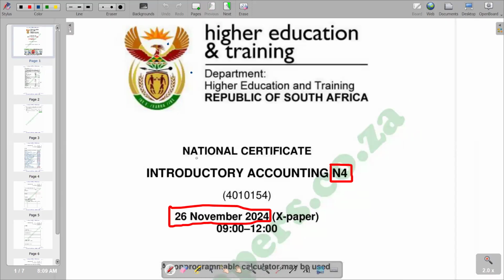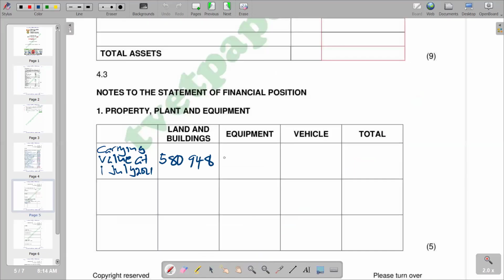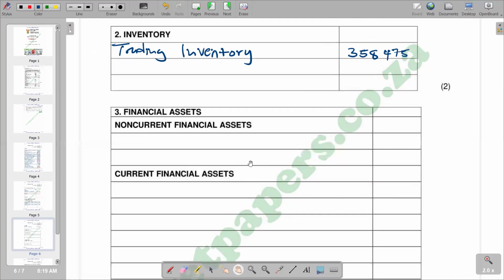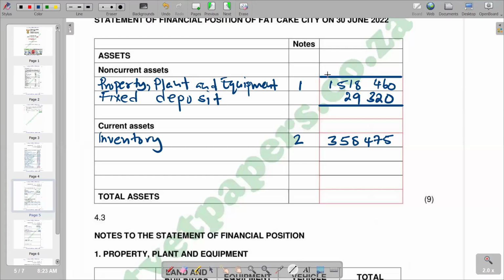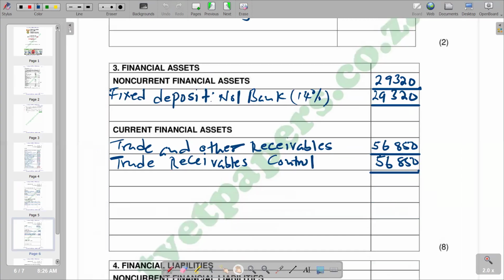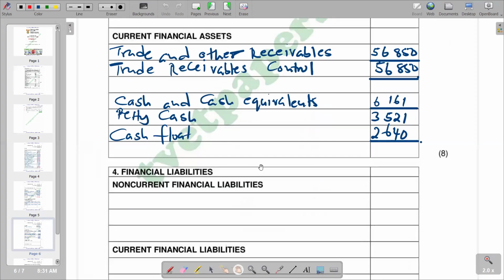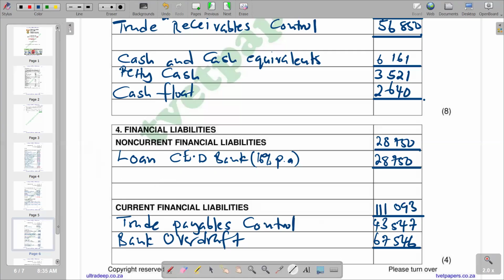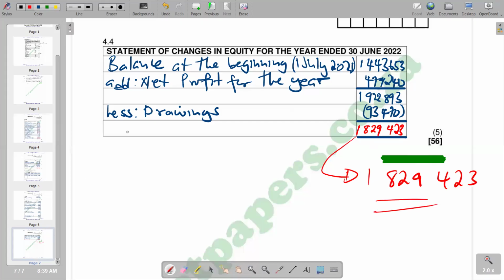INTRODUCTORY ACCOUNTING N4 NOVEMBER 2024 STATEMENT OF FINANCIAL POSITION AND NOTES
BALANCE SHEET & BALANCE SHEET NOTES